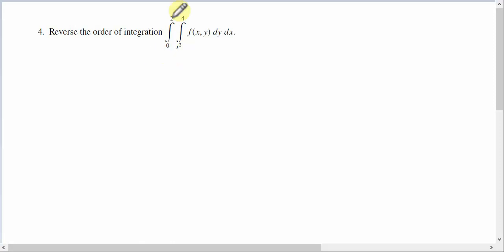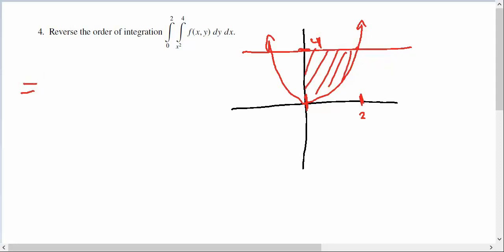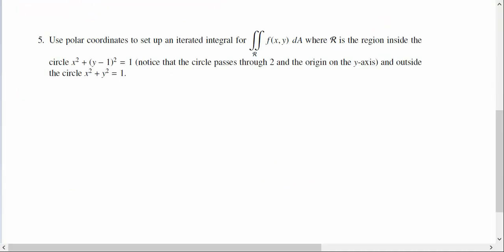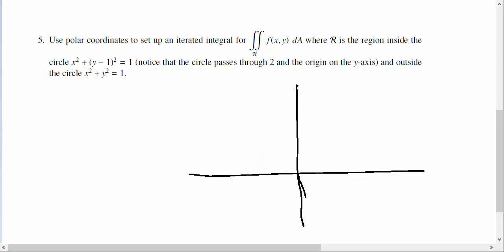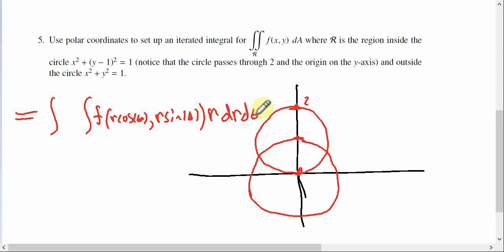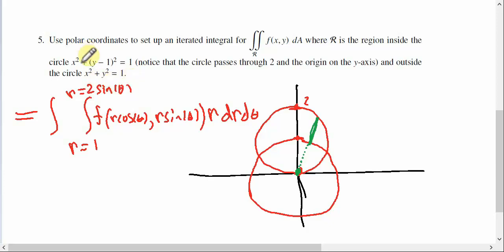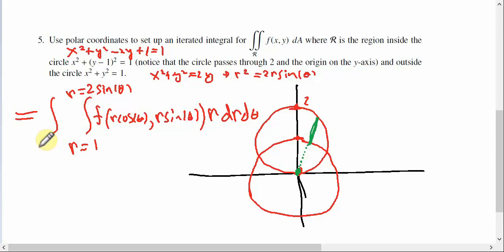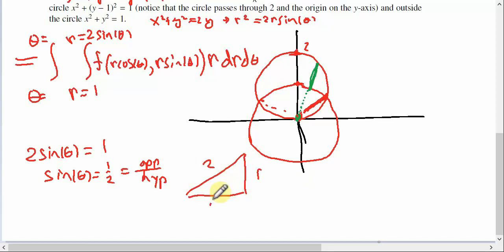Exam 3, Page 3